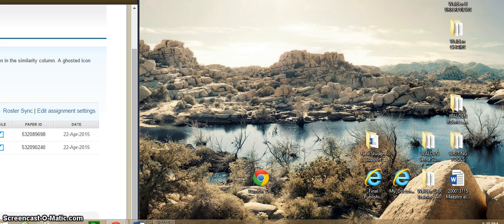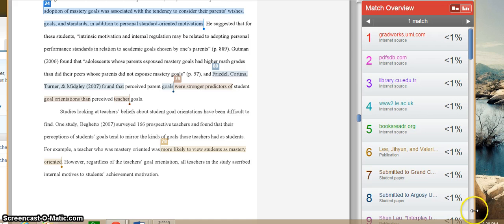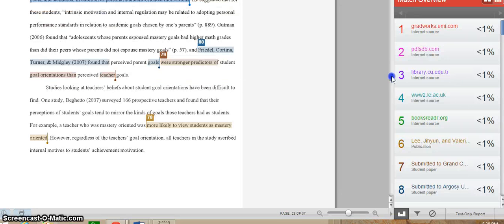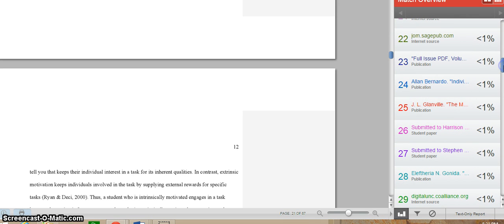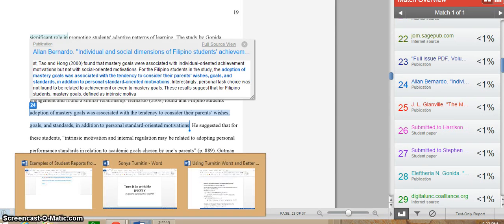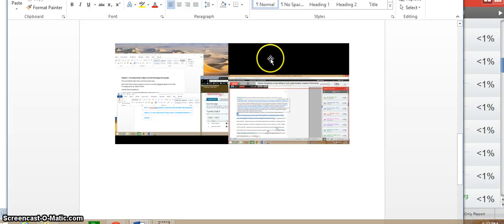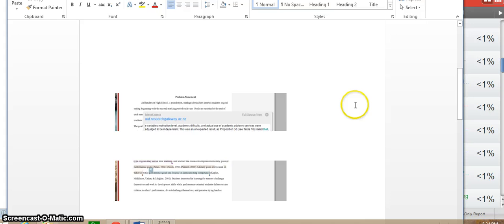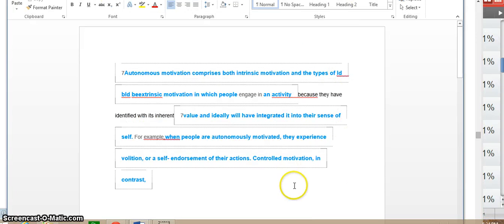TurnItIn with Me Wisely